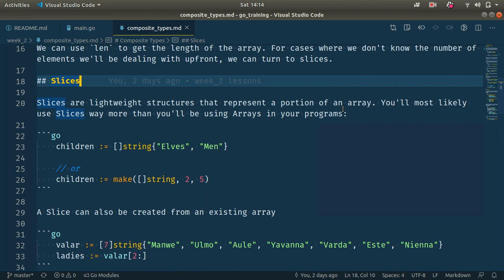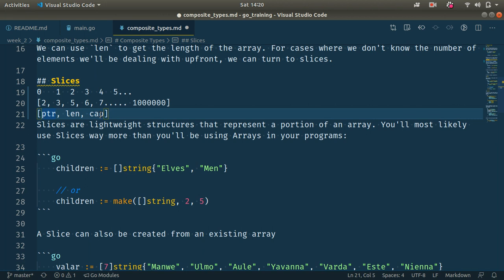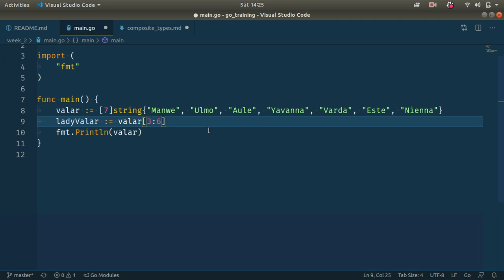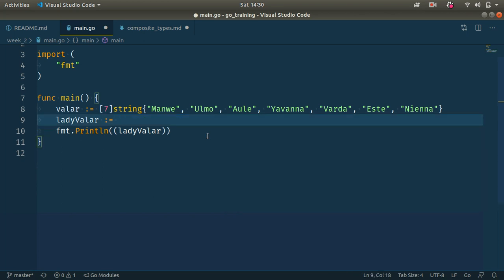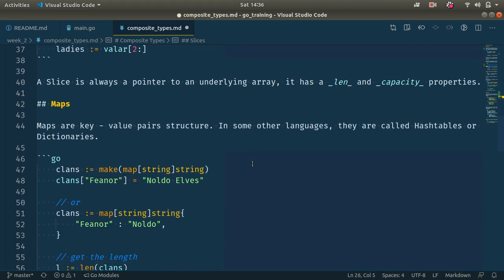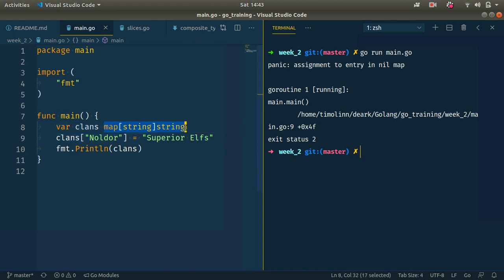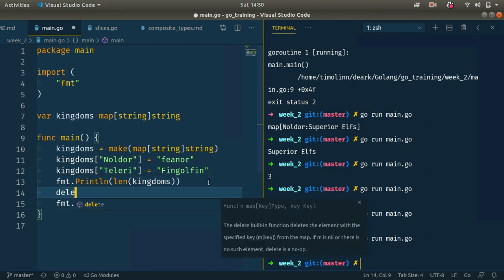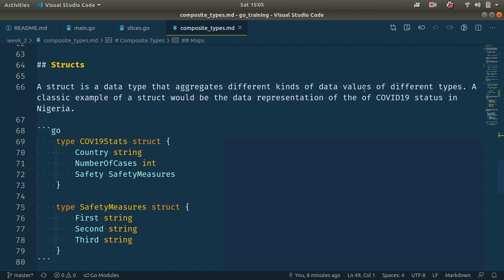04. Control Flow and Composite Types in Go - Part 2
This video introduces the concept of conditionals and how they are treated in Go programming language. It also talks about composite types (Arrays, Slices etc) in Go.